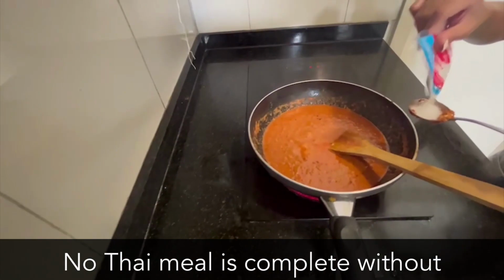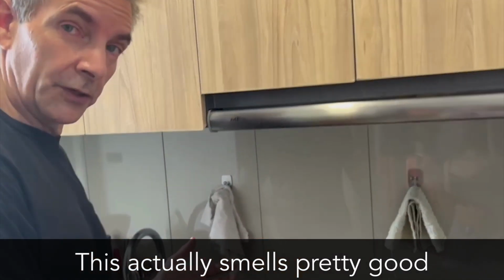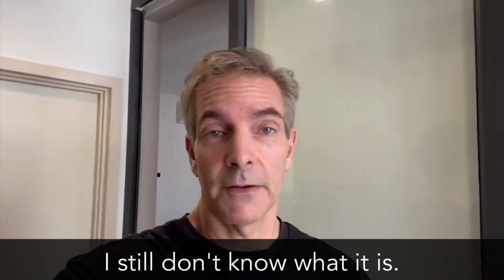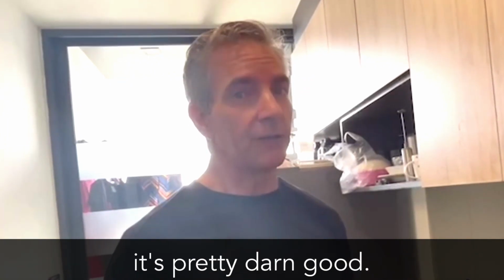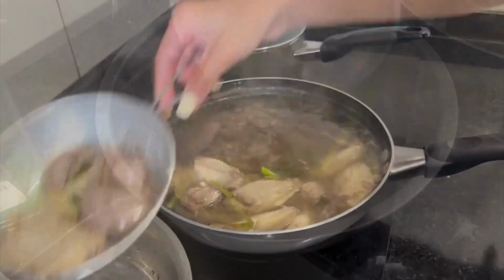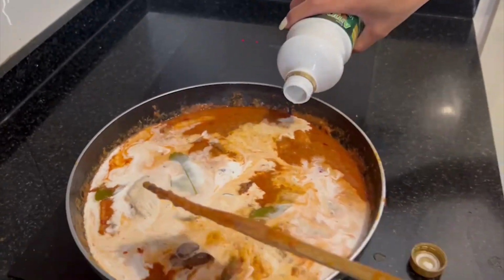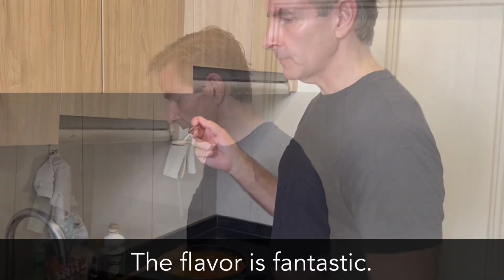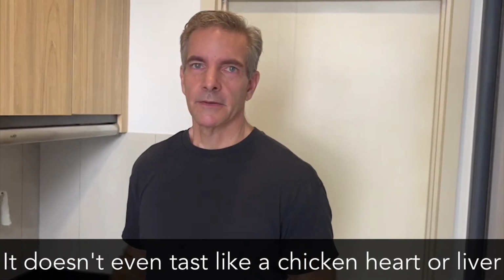Part III NOT Bad Fish Curry Sauce - Kanom Jeen Nam Ya ขนมจีนน้ำยา Part III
After a rough start at the market - and a personally trying time preparing the sauce - it turns out that Kanom Jeen Nam Ya really is quite good - if you don’t know what’s in it! But, I know!

I would try it again without the hearts and livers and let someone else mash the fish and red curry paste. Ignorance is bliss.

Here's a recipe you can try:
Ingredients:
1 pound fresh kanom jeen ya (rice noodles)
1 can of coconut milk
1 pound white fish (such as cod or tilapia), cut into chunks
Red curry paste to taste (most recipes call for 1 tablespoon but I use as much as a cup)
1 tablespoon fish sauce
1 tablespoon palm sugar
1/4 cup chopped shallots
1/4 cup chopped garlic
1/4 cup chopped lemongrass
1/4 cup chopped galangal
1/4 cup chopped coriander roots
1 tablespoon vegetable oil
Water as needed
1 tablespoon MSG
Fish sauce to taste
1 cup chopped fresh cabbage
1 cup chopped fresh Thai basil

Chicken hearts, livers, or other parts (or not)

Instructions:
In a large pot or wok bring water to a boil and add the shallots, garlic, lemongrass, galangal, coriander roots, fish, and chicken.
The fish will cook quickly and when done remove and debone.
In a large mortar add the curry paste fish meat and combine well with a pestle.
In a large pot or wok add about ½ cup of coconut milk and bring to a boil.
The moment it starts to boil add the red curry and fish combination.
Add water as needed to create a thick sauce.
Add the MSG, palm sugar, and fish sauce. Stir gently to combine.
Remove the chicken, garlic, and roots from the water and when drained add to the sauce.
Add the remaining coconut milk and simmer for 15-20 minutes,
Season the sauce with salt to taste.
While the mixture is simmering reheat the noodles by boiling them just long enough to warm.
To serve, divide the kanom jeen (noodles) among serving bowls, add the chopped cabbage and Thai basil, and ladle the curry sauce over the top.

-- L E A R N  A  L A N G U A G E --

Stop pointing and start using your words when you travel. Get the FREE language learning roadmap:

It is easier than ever before to learn a new language with our five-part learning roadmap that will help you learn any language faster.

-- T R A V E L --

We use Google Fi and think it is the best international cell service

We never leave home without a VPN and Express VPN works - even in China!

Hi, We’re Kim and Way, two over-50 travelers that packed up our jobs and hit the road to see the world.

We’ve been living a life well-traveled since early 2018.

And later that year, on top of the Great Wall of China, we decided to challenge ourselves to slow travel to 60 countries by 2024 – the year Kim turns 60. We’re calling it 60×60.